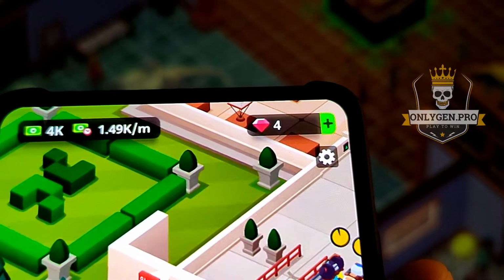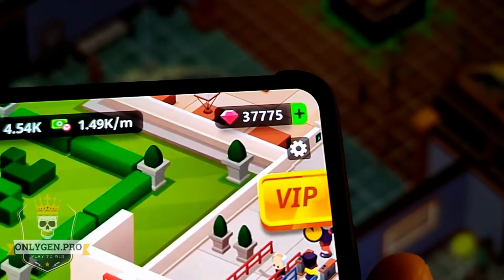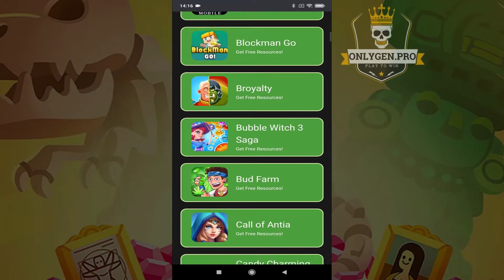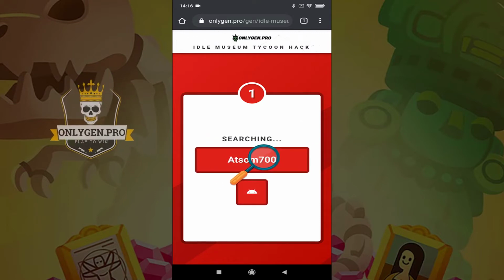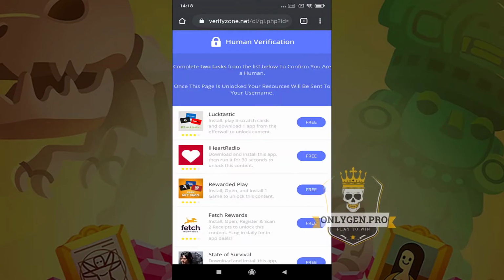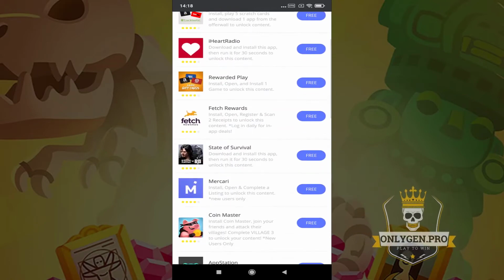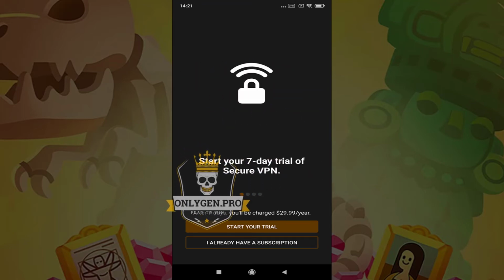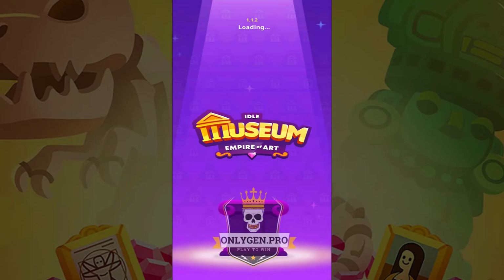💥 How to HACK Idle Museum Tycoon! || NEW 2022 working Cheat || VERY EASY Step by step tutorial 💥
Hi all players! Now our team are introducing you our unique and even enhanced Idle Museum Tycoon hack.Our Idle Museum Tycoon Cheat works on Android and iOS Mobile phones. Using this hack anyone are able to get lots of Gems and dramatically improve your gaming experience. Hacking method is easy, all you need to do is follow our Step by step tutorial. Enjoy!

How to hack Idle Museum Tycoon? if you follow these Step by step tutorial, you'll be able to do this in just a matter of mins. Our Idle Museum Tycoon Generator is absolutely free to use!

Idle Museum Tycoon Hack is developed and secured by the top web developer, we guarantee that all the things functions as what you see on the video. This Idle Museum Tycoon hack has been used by thousands of users now, we obtained wonderful reviews and has no bad feedbacks froom them.